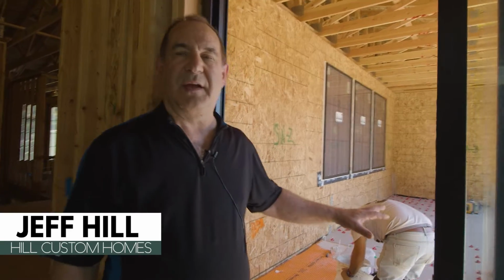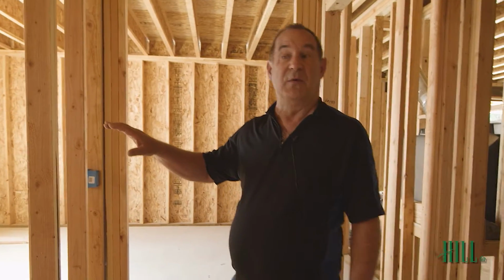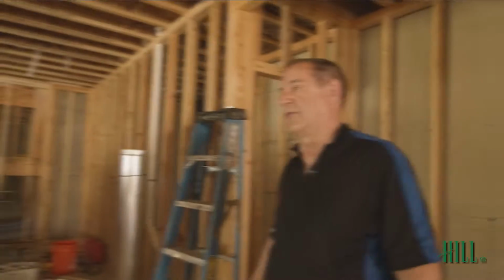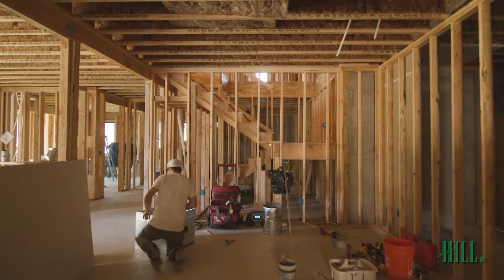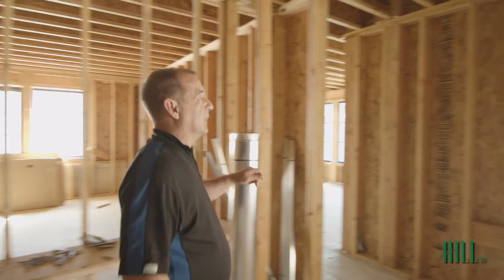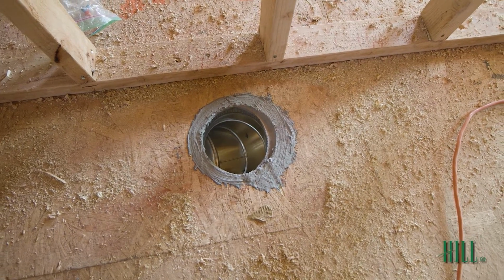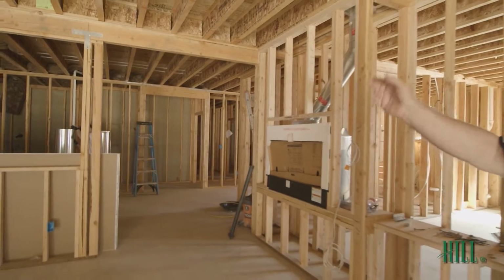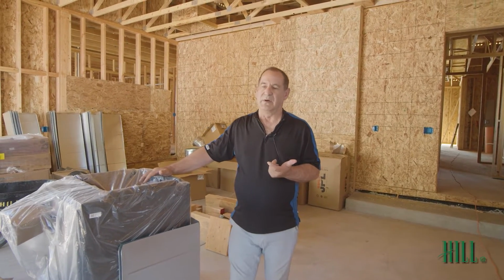From The Ground Up | Episode 16 (More Plumbing & Furnace)